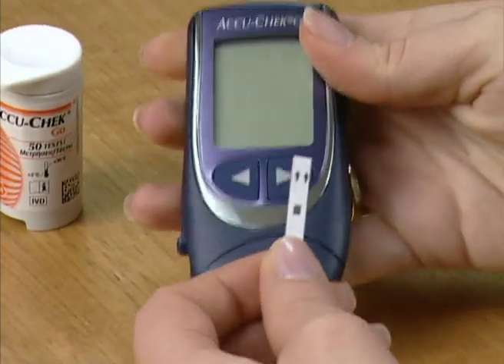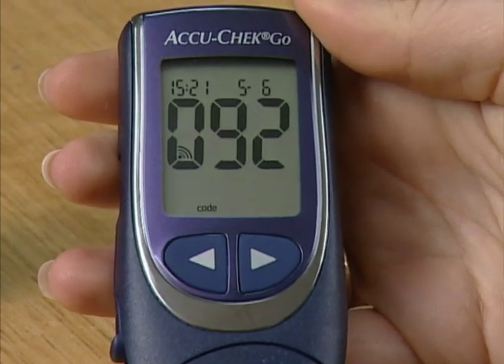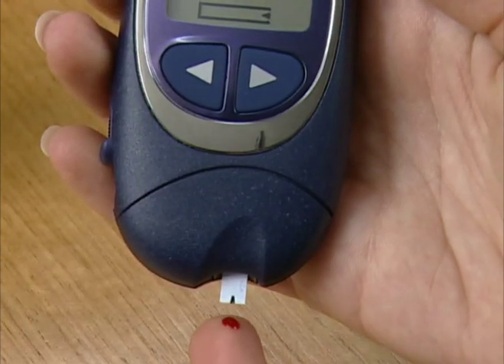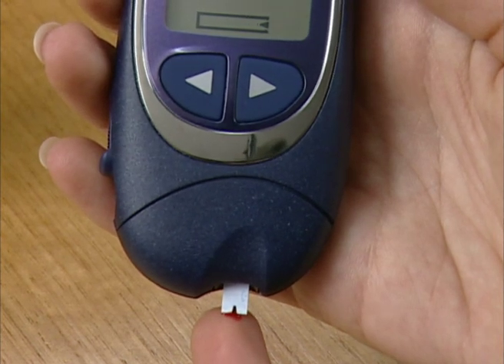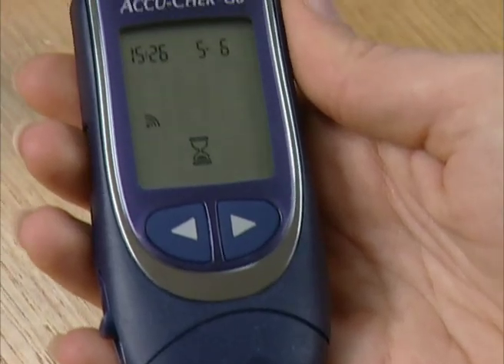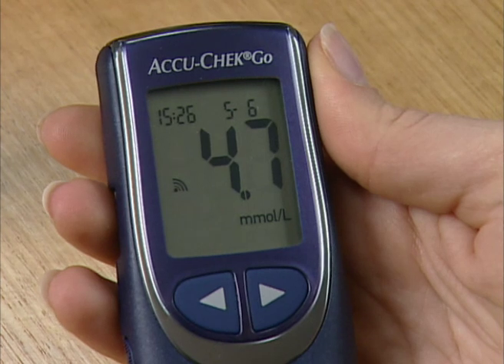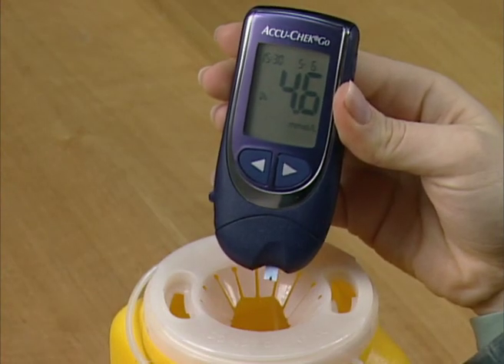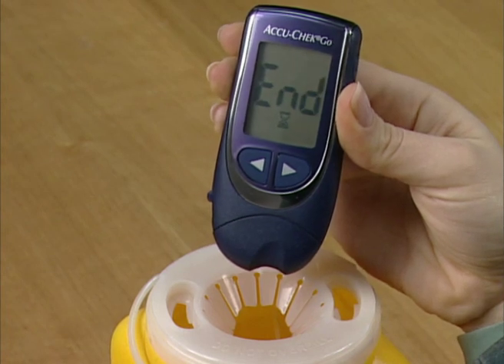Accu-Chek Go Blood Glucose